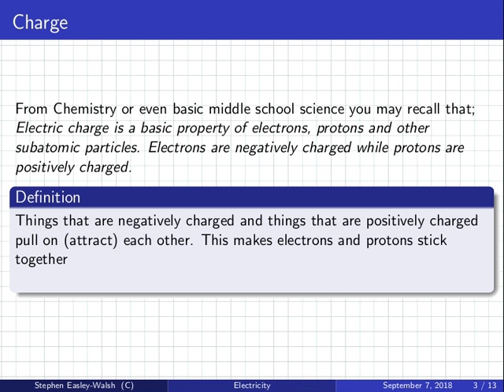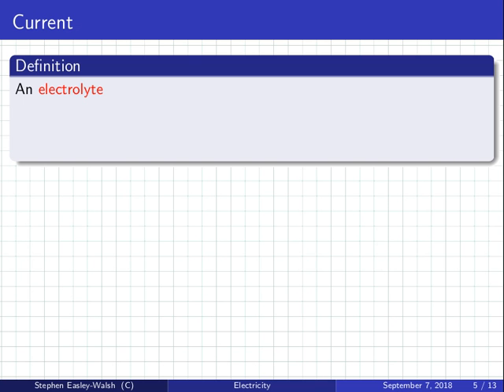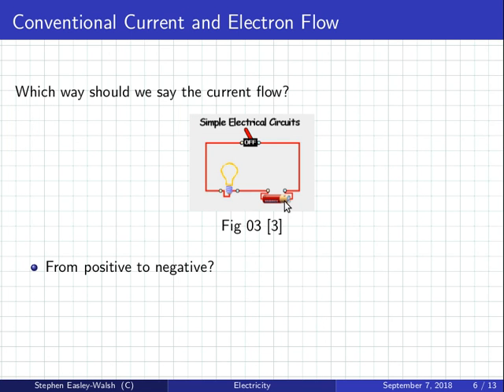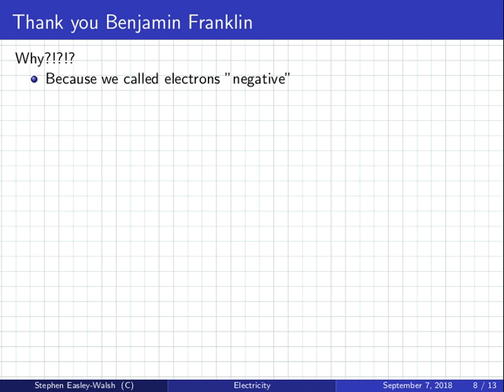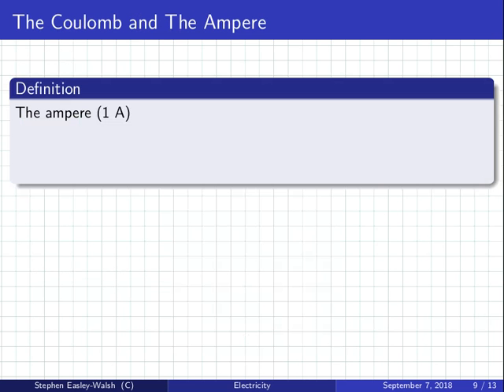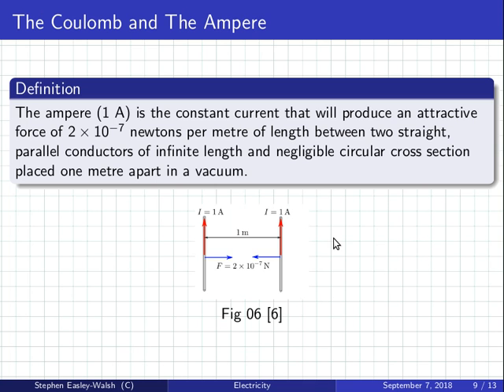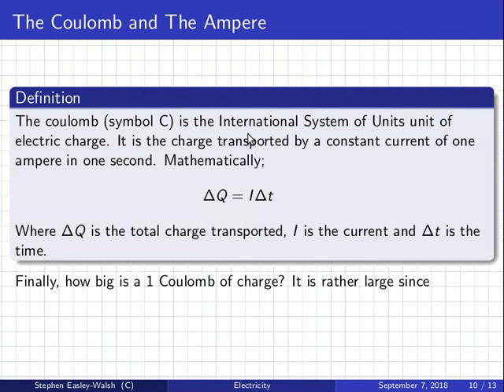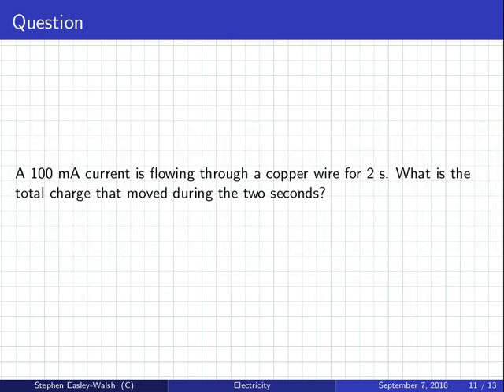Physics | 1819 Intake 1 | Lecture | Charge and Current